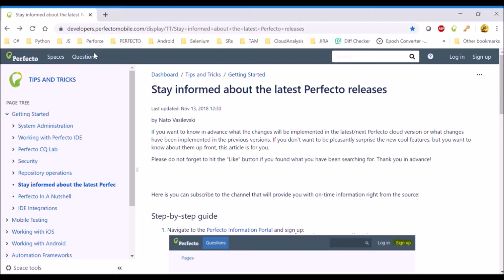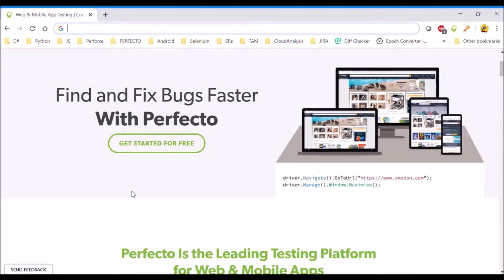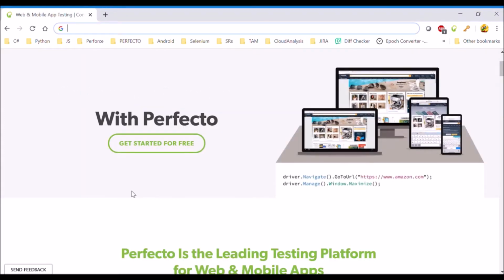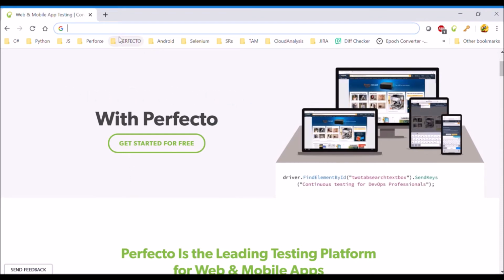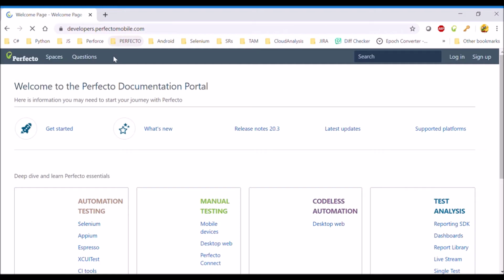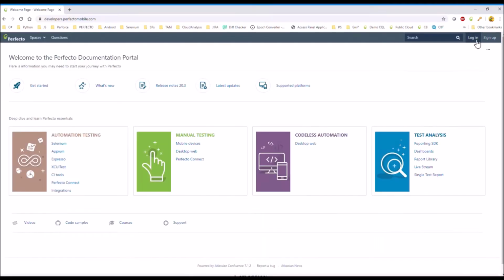Stay informed about the latest Perfecto releases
A nice and easy way to stay informed about the latest Perfecto releases